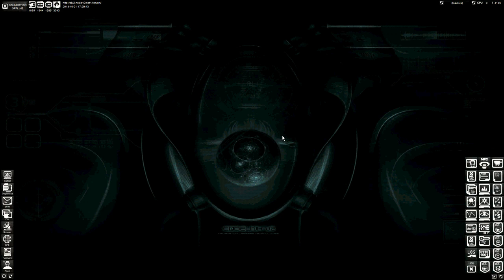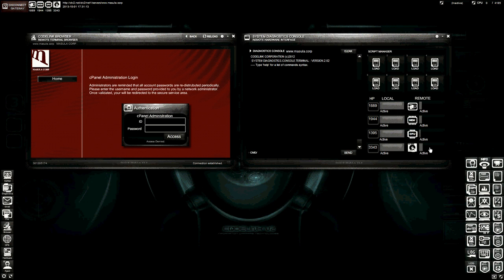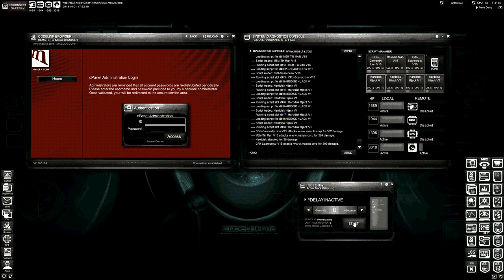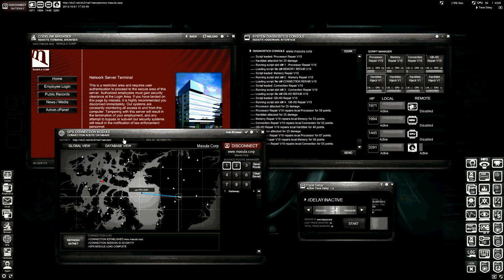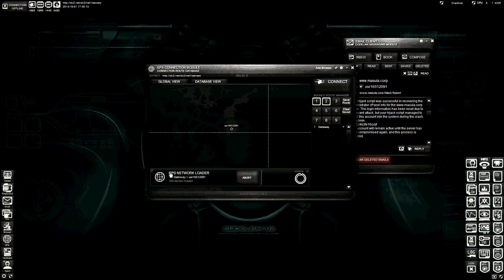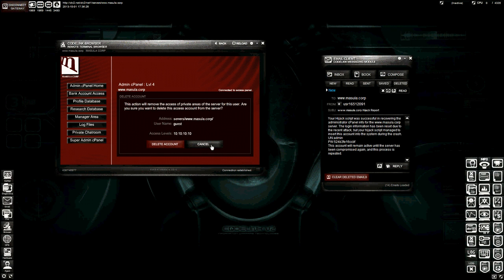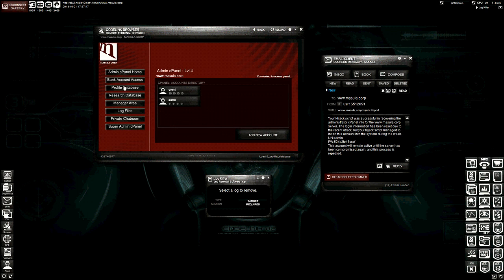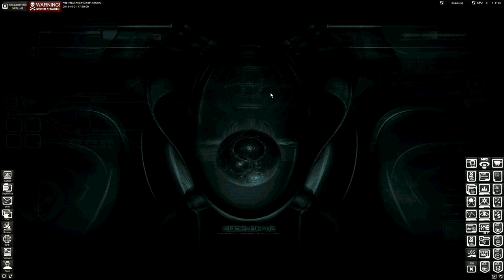Codelink v2 (Crash / Hijack /cPanel ) 2013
This video covers the basics when attacking NPC servers and taking ownership of the cPanel. You will need the Diagnostics Module, and ATTACK script for each component, and a HIJACK script for at least 1 hardware component. Scripts can be found on shop.frognoards on the default codelink satnet.